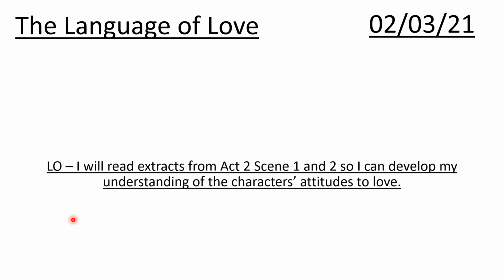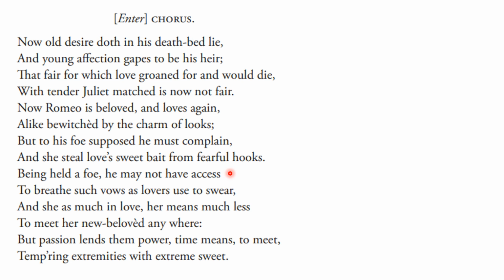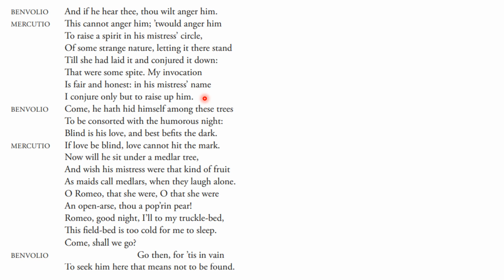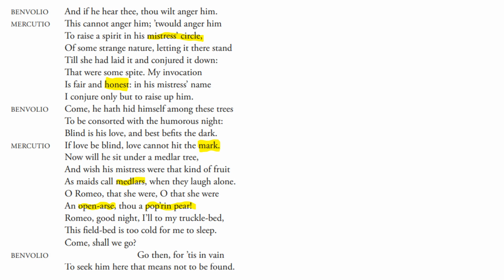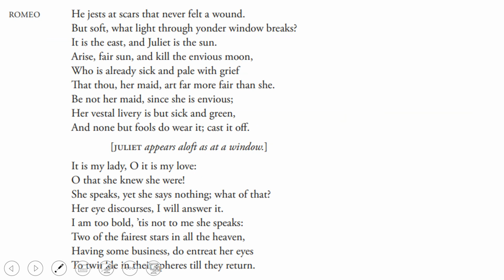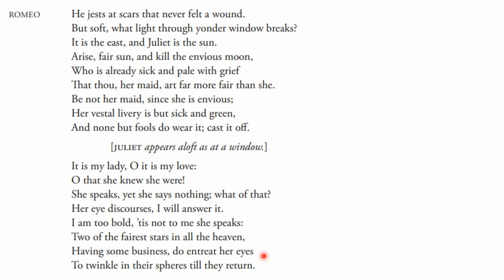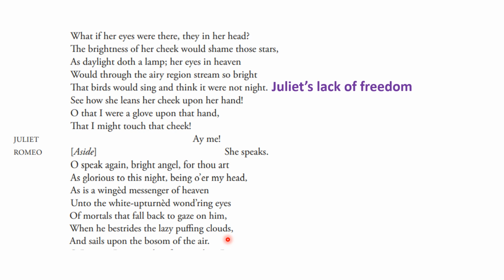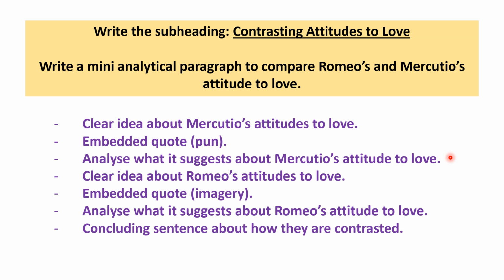Year 9 English - Tuesday 2nd March